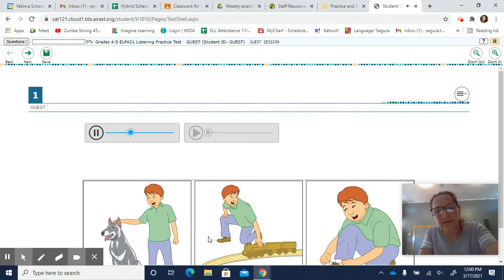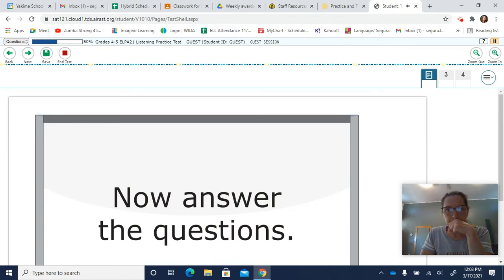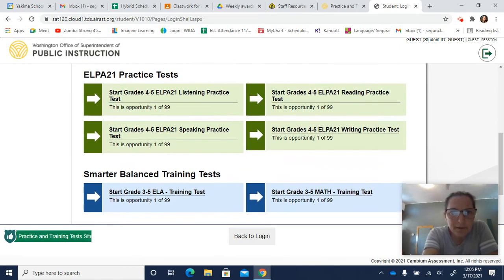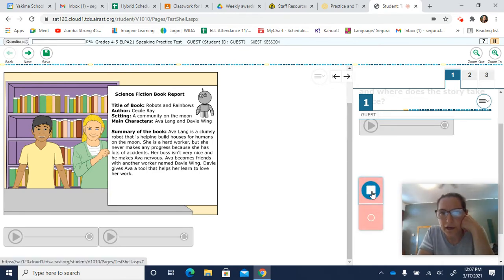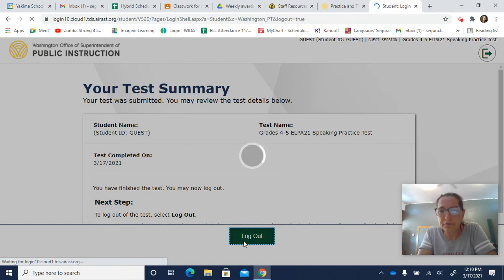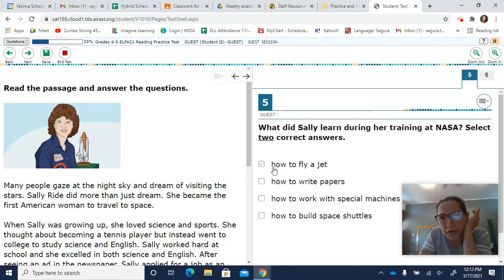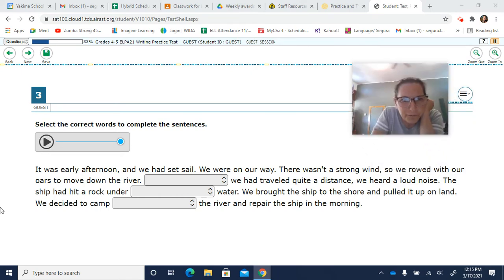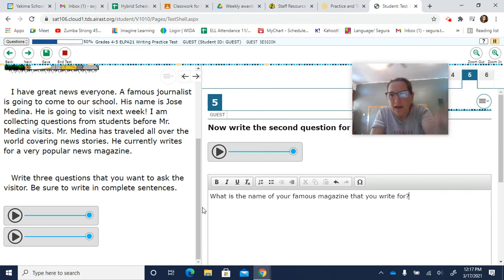4th and 5th gr practice test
Kids listen to prior to taking ELPA 21